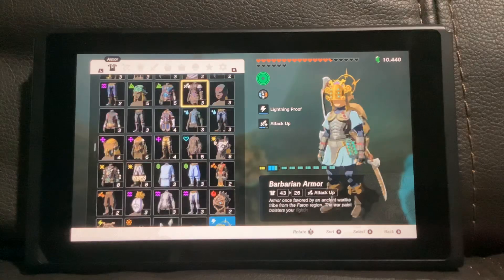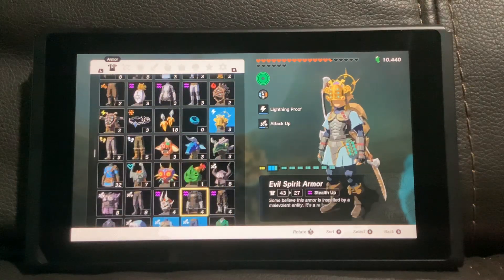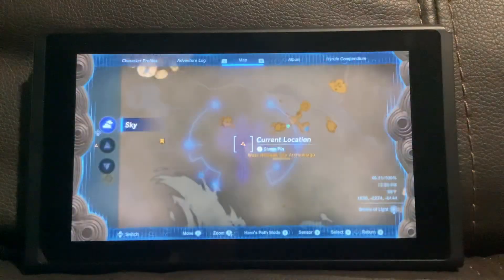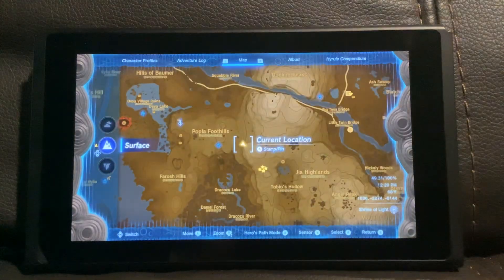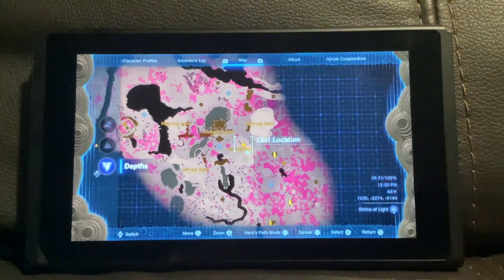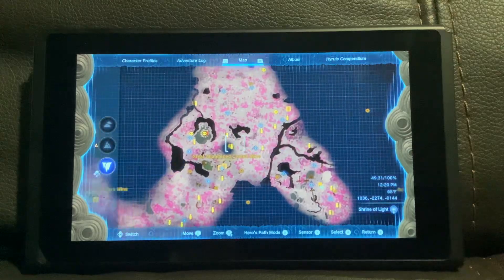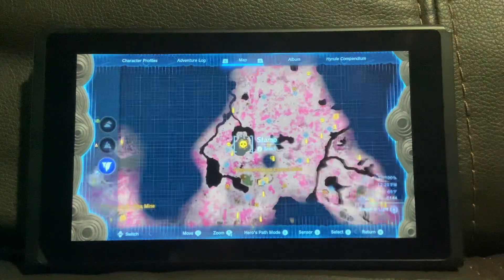How to duplicate items in tears of the kingdom and how to get Majora’s mask